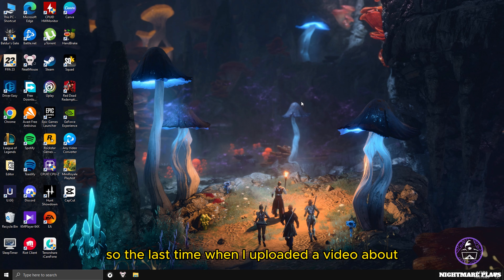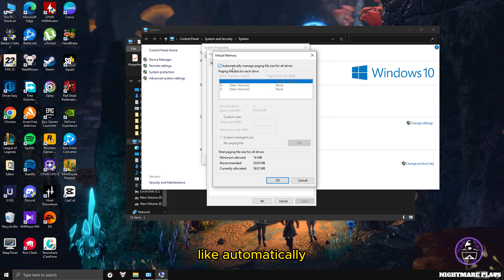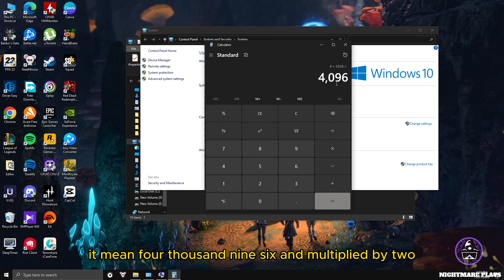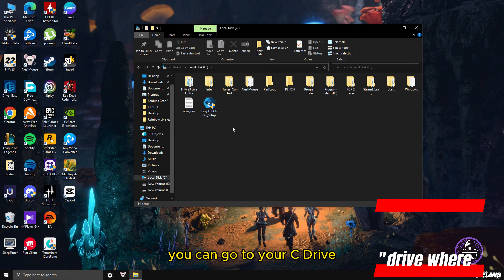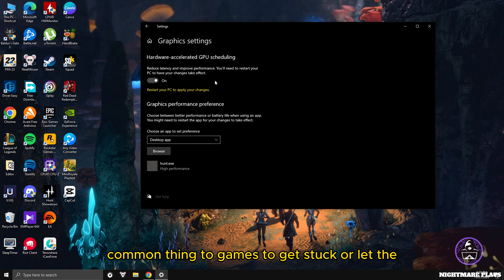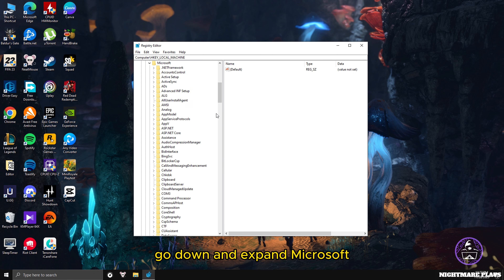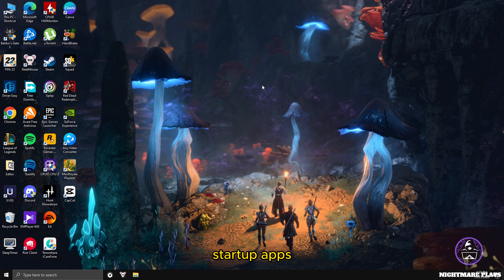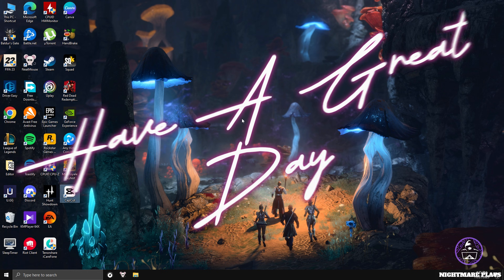How To Fix FPS Drops and Stuttering in Games - Optimize Your PC for Gaming.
In this video i'm showing you guys how to fix FPS drops and stuttering in Games step by step.All this fixes are working and tested with benchmarks and proven to be the best fixes for fps drop and stuttering in video games.
This also shows how to optimize Windows 10 for gaming and boost your fps in games.
Tweaks for RAM to increase ram and improve performance of the ram easily.
How To Increase fps in any game using CPU optimization guide to improve performance on nearly ALL CPUs, low end pc, highend optimizations on old and new PCs! this works for windows 10 and windows 11 optimization.

0:00 intro and explaining causes
0:21 Fix 1
4:32 Fix 2
5:43 Fix 3
7:13 Fix 4
7:50 Fix 5
8:28 Fix 6
8:47 Verdict